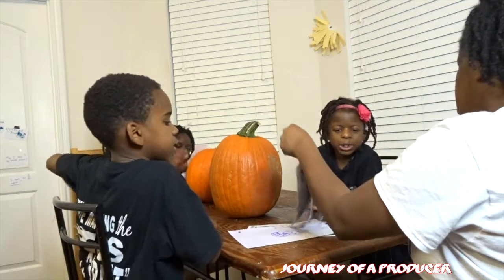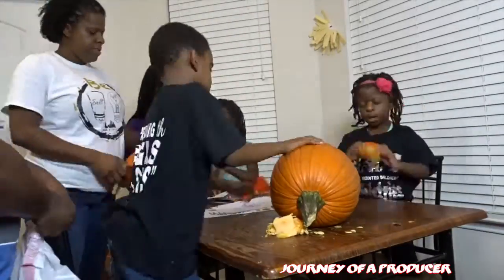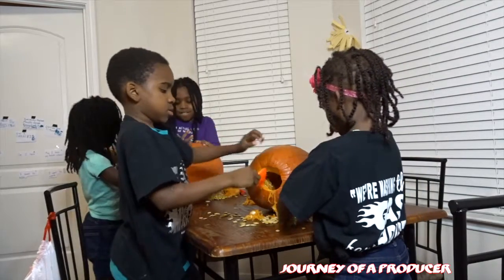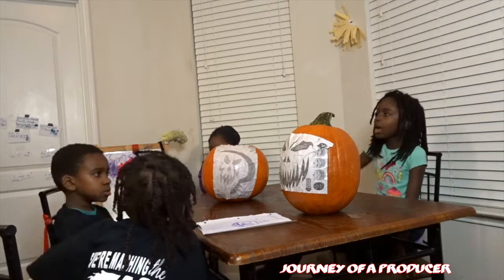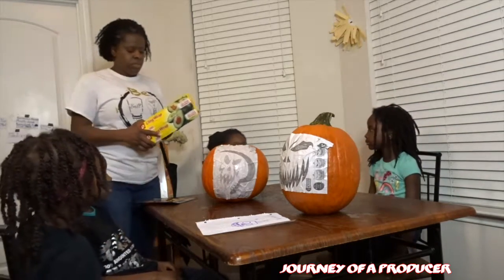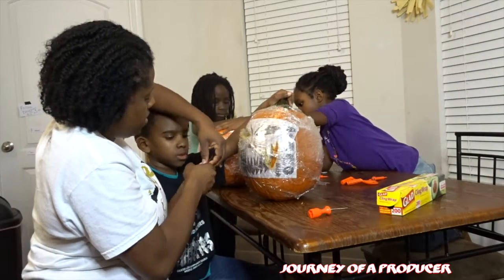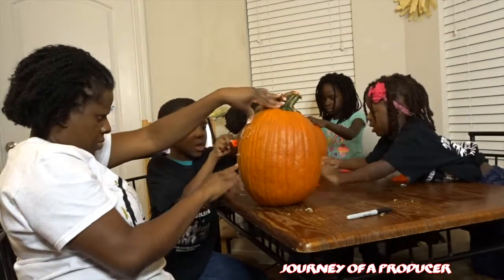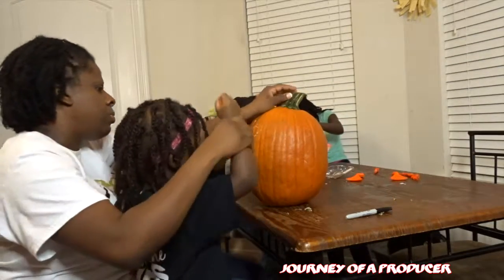Pumpkin Wars - Journey of a Producer [#237]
The kids get together to decorate pumpkins for the fall season. who had the best?
ebook available November 1st
How I won at Roulette: The Santiago Strategy

Get the Fire Fan App and play against your friends

T-Shirt size for Him (maudy)- XL
T-shirt Size for her (kisha)- L
His fitted hat size - 7 3/4

Cameras I use:
Sony DSC-WX500
Nikon Coolpix S3700
Canon Powershot ELPH 160
Canon Powershot S5 IS

LIGHTING (similar to what) I USE:

Low Priced Batteries:
48 AA Batteries